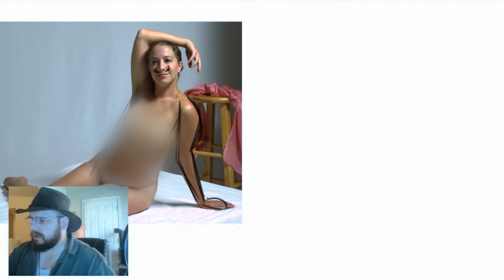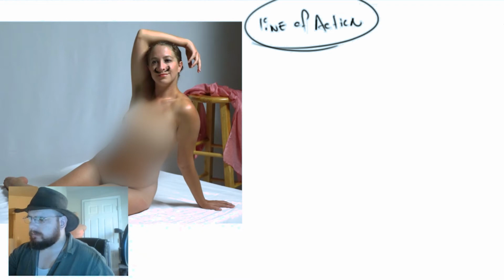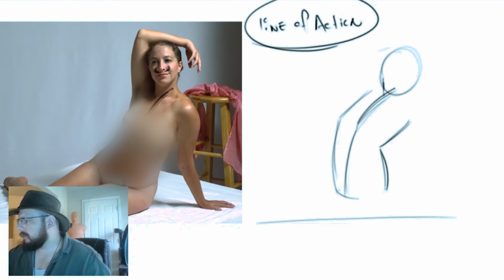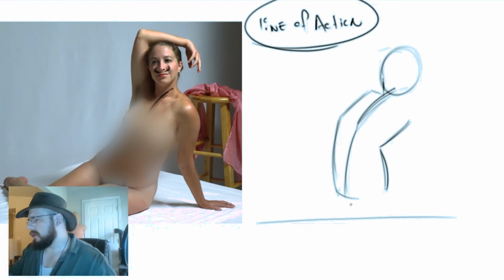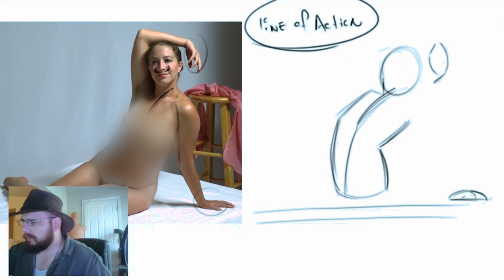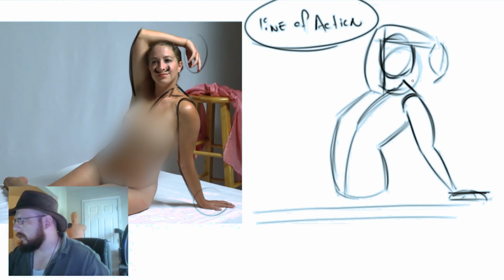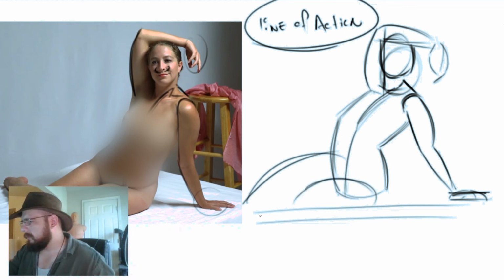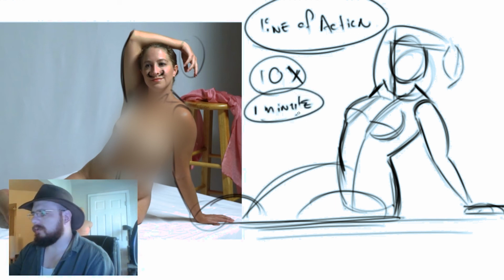FUPiVERSiTY: ANIMATION HACKS (EP 8)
THINUS VAN ROOYEN, A PROFESSOR OF ANIMATION, GIVES YOUNG ASPIRANT CREATIVES SOME TIPS AND TRICKS TO DEVELOP SKILLS FOR A CAREER IN THE AFRICAN ANIMATION INDUSTRY.

TOPICS COVERED:
- DRAW DRAW DRAW DRAW! (PART 4)

CREDITS:
DIRECTOR: NICK WILSON
WRITER/CURRICULUM DEVELOPER: THINUS VAN ROOYEN
HOST: THINUS VAN ROOYEN
PRODUCED BY: AFRICAN ANIMATION NETWORK
PRODUCER/EXEC-PRODUCER/VIDEO EDITOR: NICK WILSON
ASSISTANT VIDEO EDITOR: MONICCA RAMPINE
COLOUR GRADING: MONICCA RAMPINE
MOTION GRAPHICS DESIGNER: JOEL MUTSHAENI

SPECIAL THANKS:
POSTENT ROSEBANK & PABLO HOUSE

POST-PRODUCTION GENEROUSLY SUPPORTED BY:
THE GAUTENG FILM COMMISSION